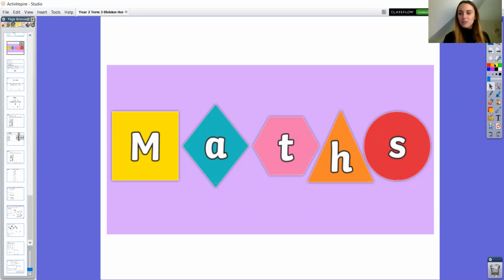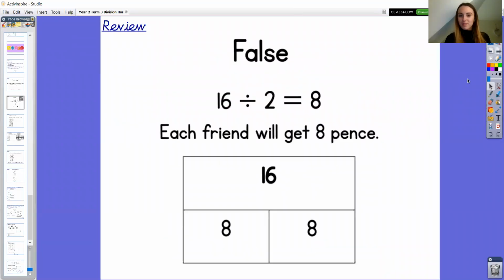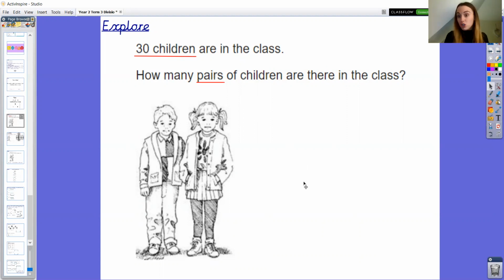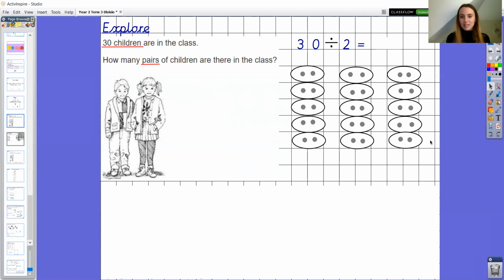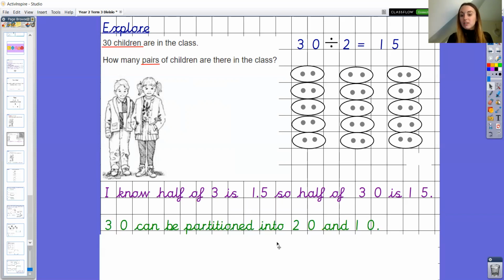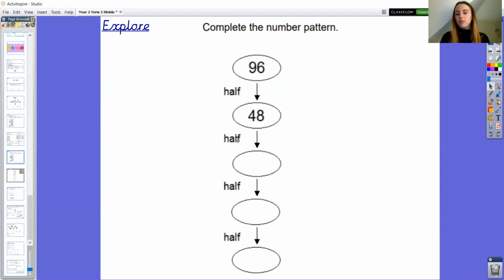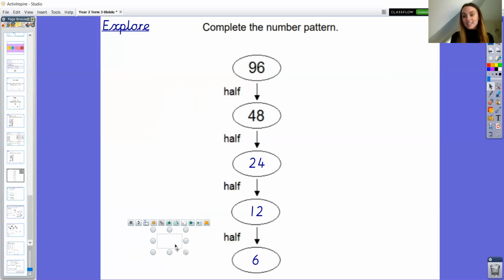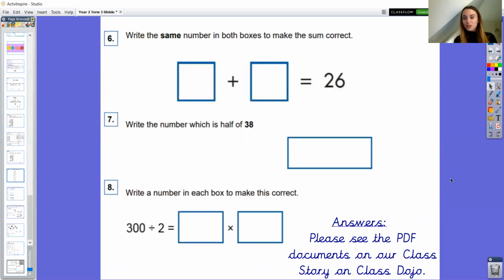Year 2: Monday 1st February: Maths (divide by 2)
During this small step of learning, the children will consolidate their understanding of dividing by 2.